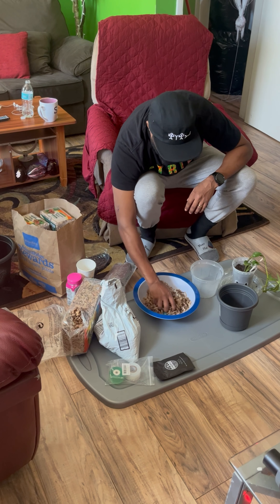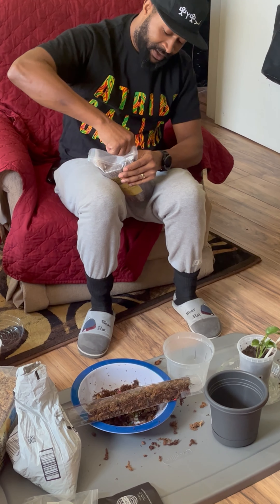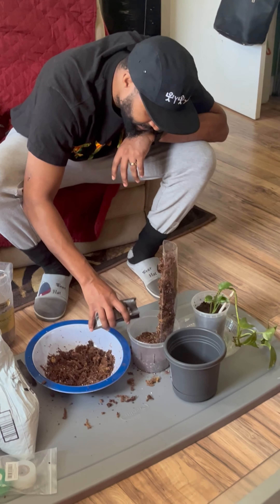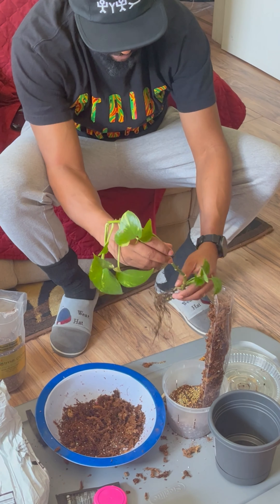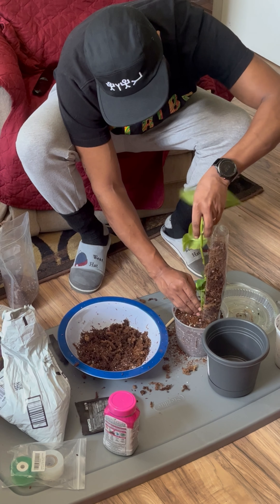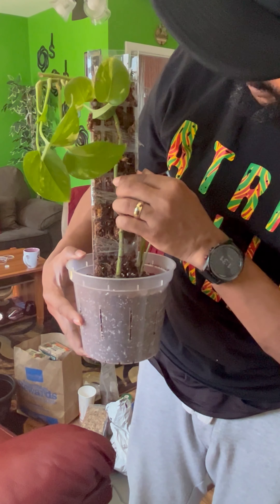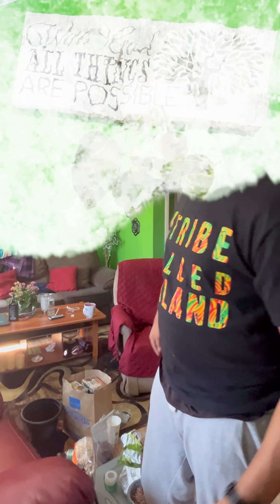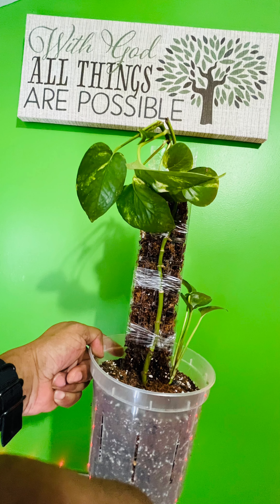For the Love of Golden pothos Plant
Repotting pothos into bigger pot with moss stand upgrade